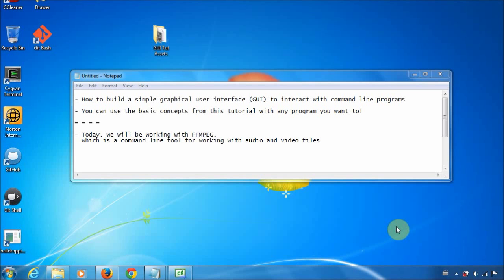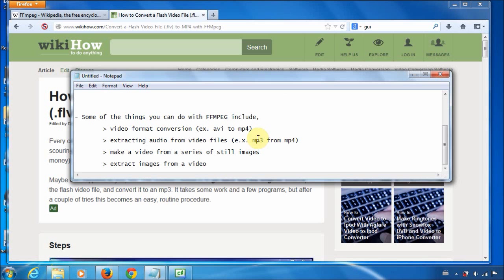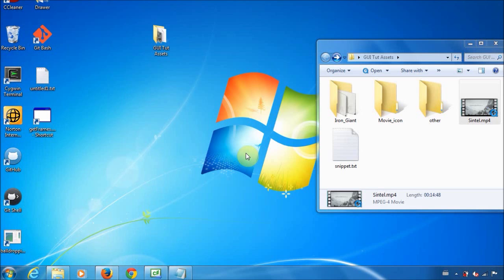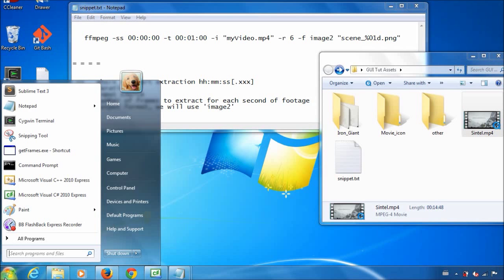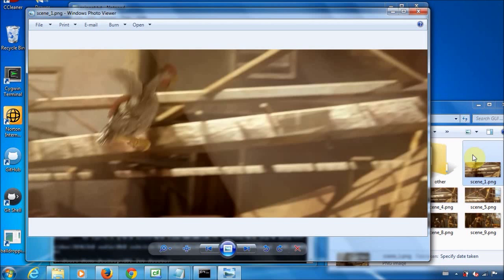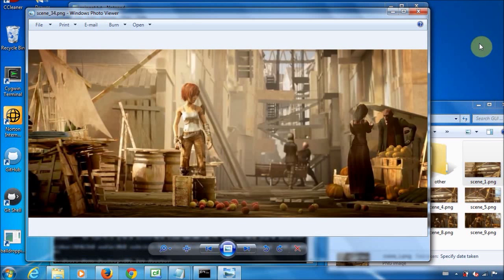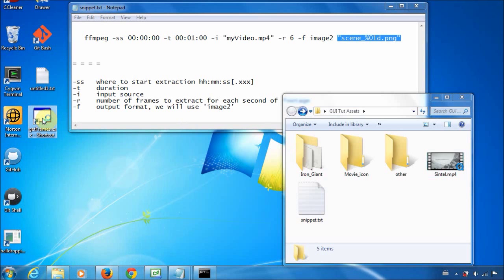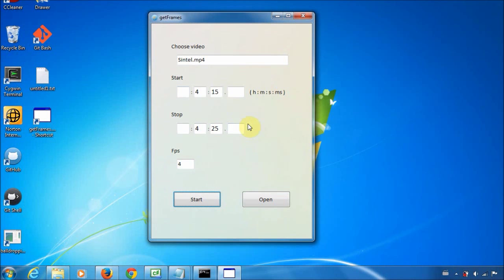Part 1 - Introduction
Command line vs GUI

Pardon the keyboard and touchpad noises. I was using the built-in microphone on my laptop to record.